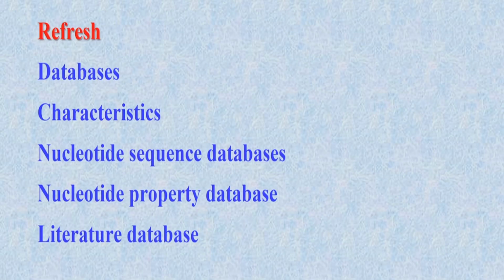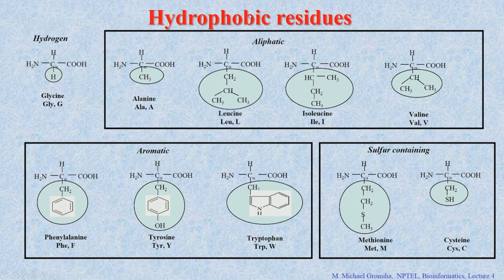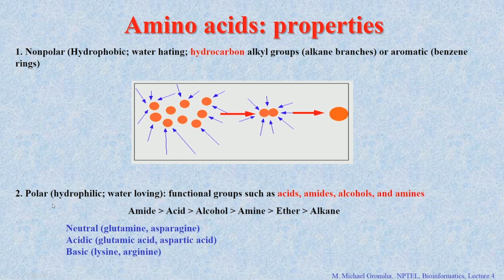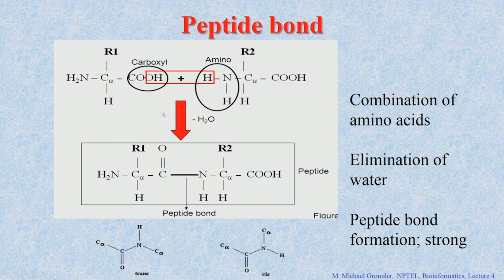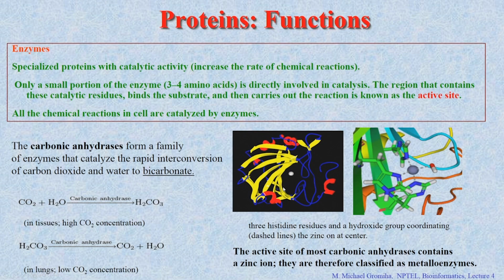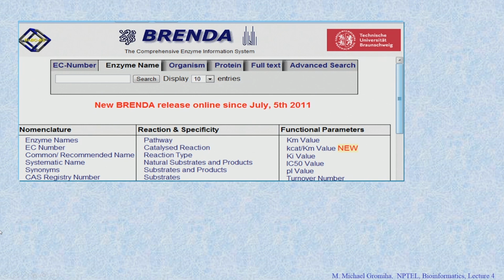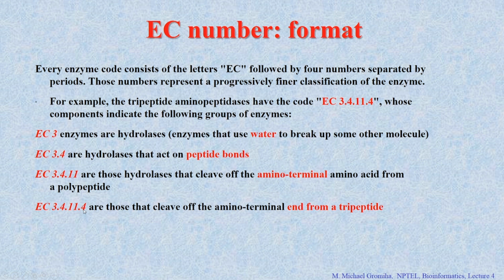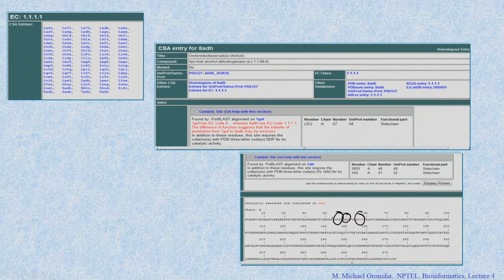Biomedical Engineering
Subject : Protein structure and function